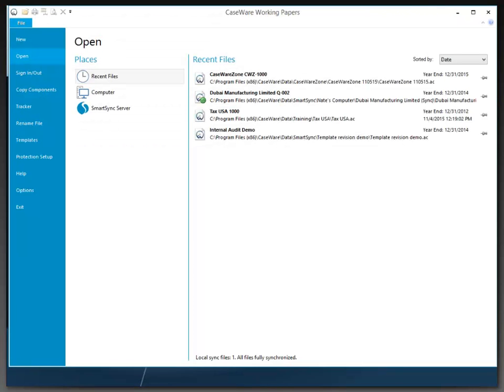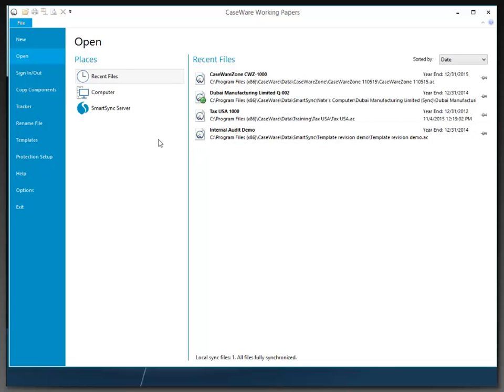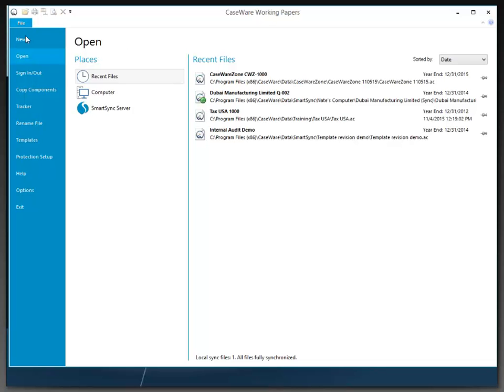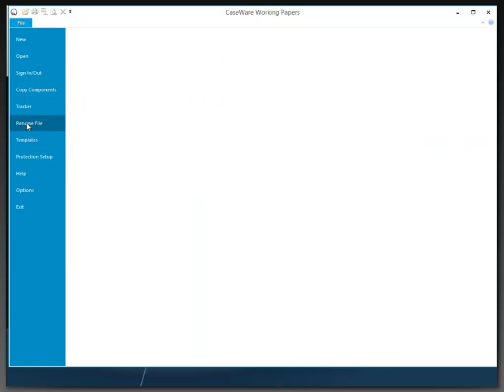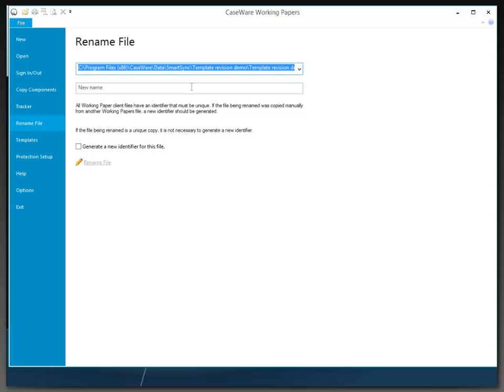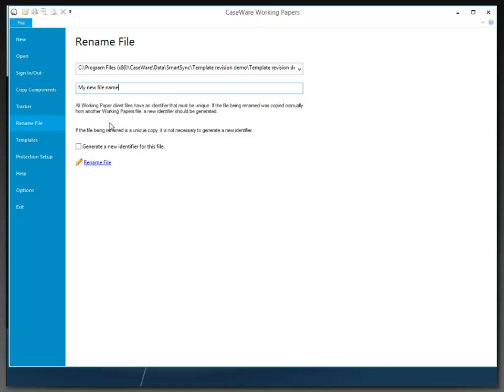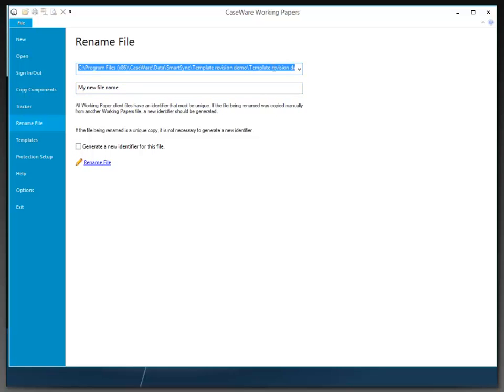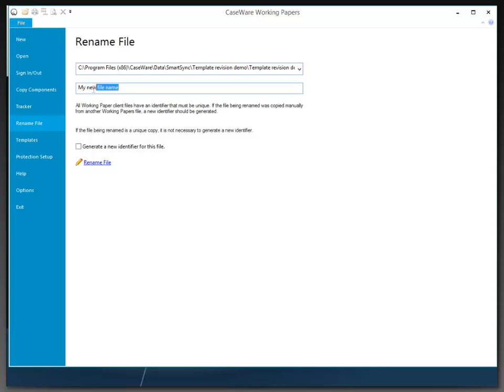CQ: What would happen if we want to rename a file?